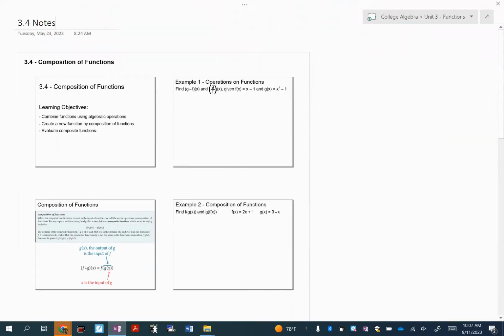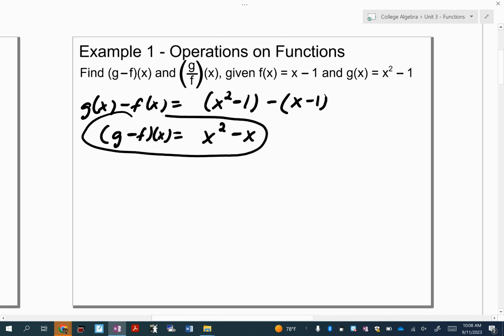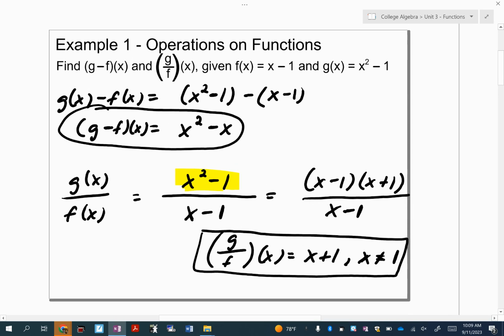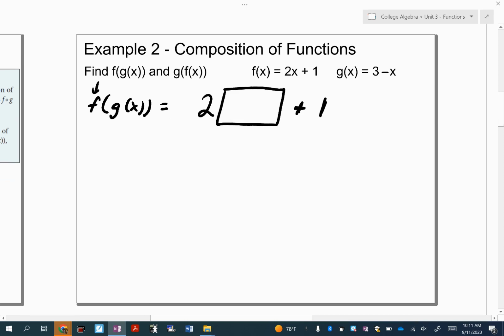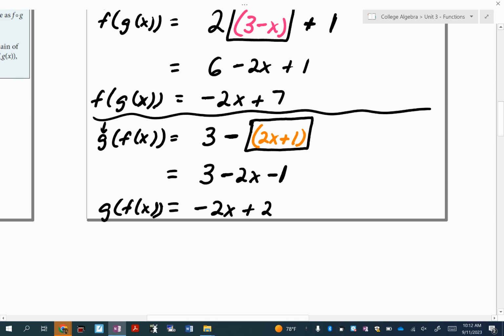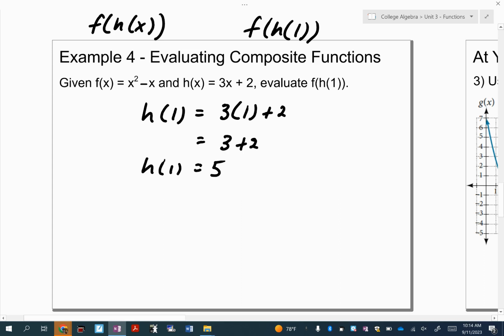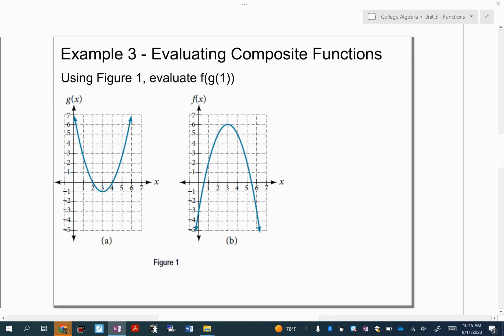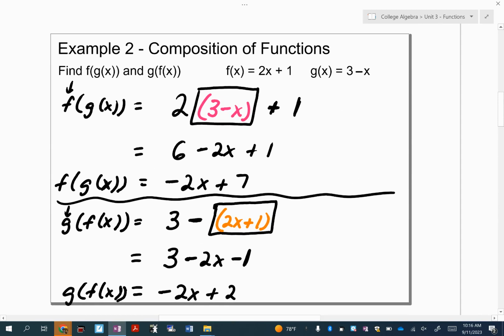3.4 - Composition of Functions